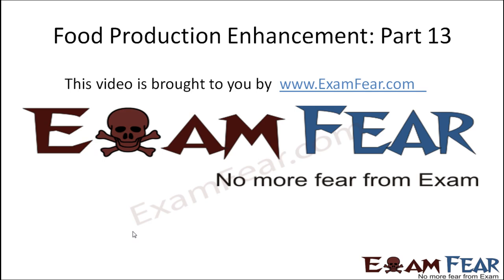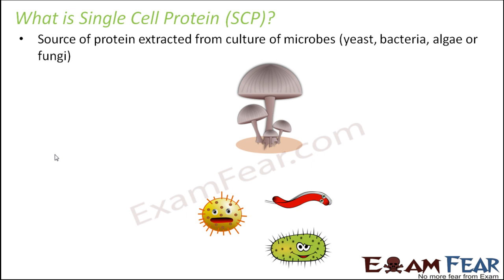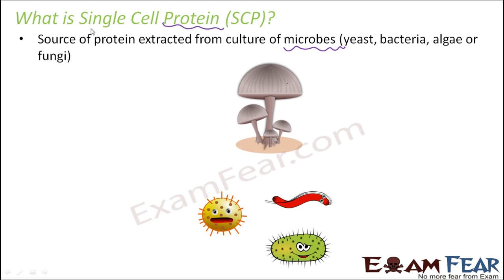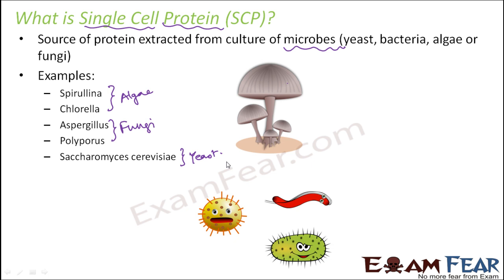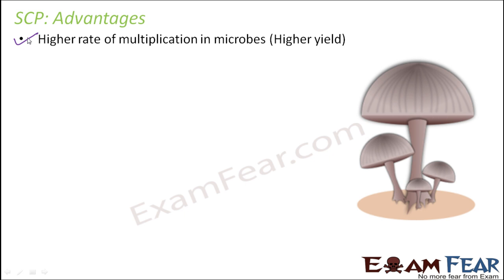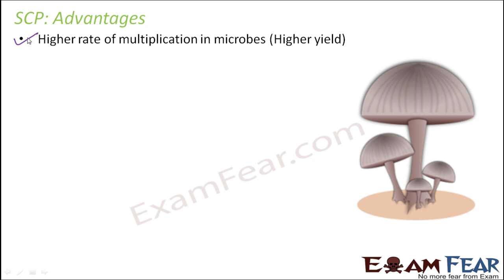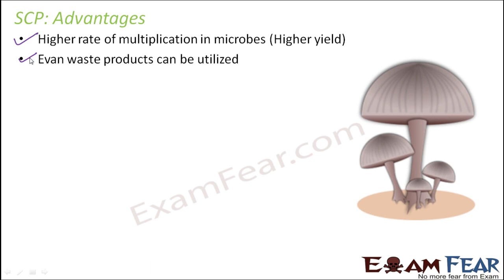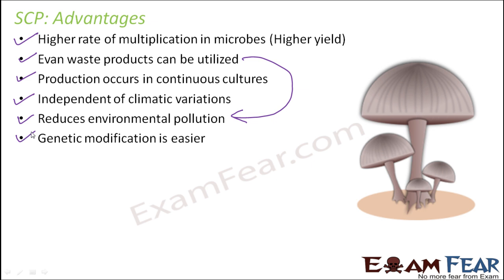Biology Food Production part 13 (Single Cell Protien) class 12 XII